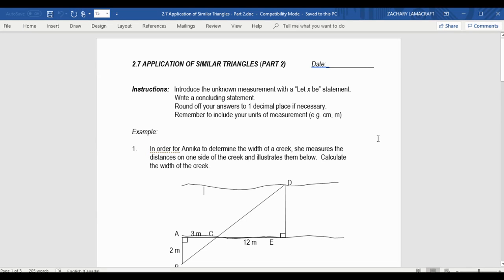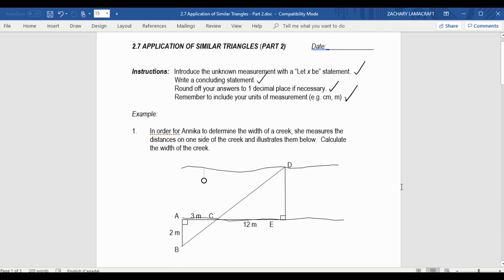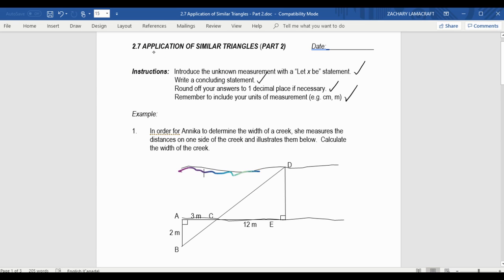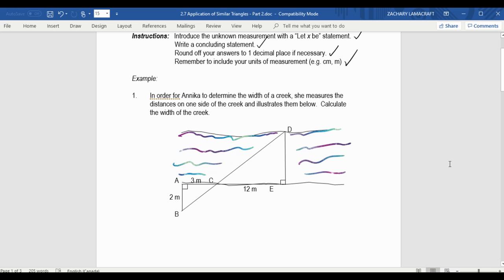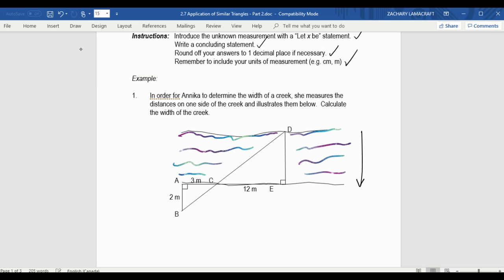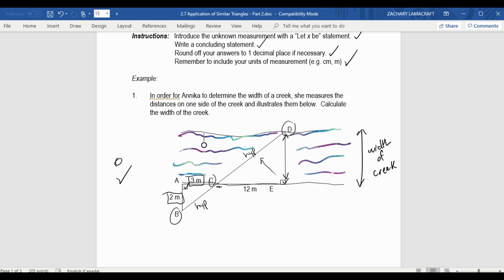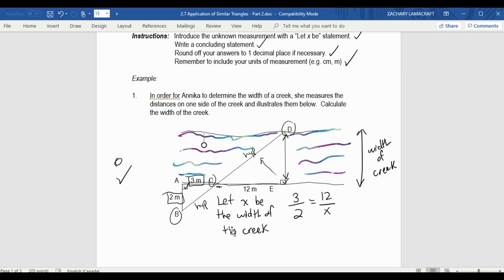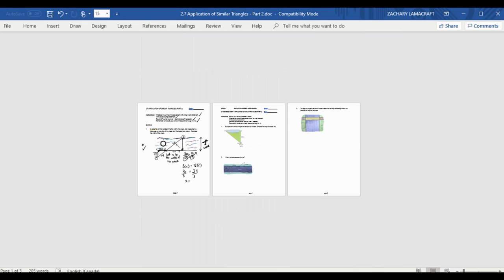MFM 2P - 2.7